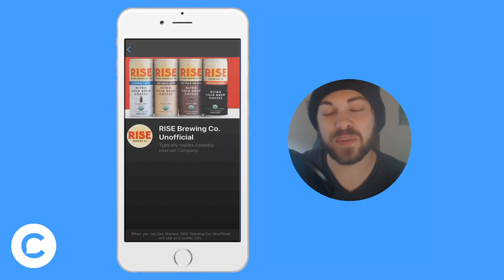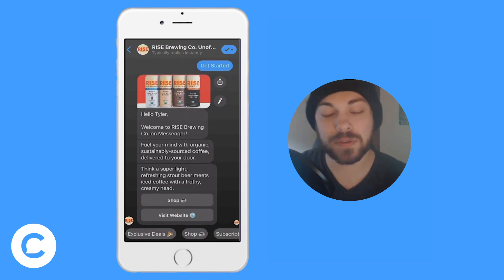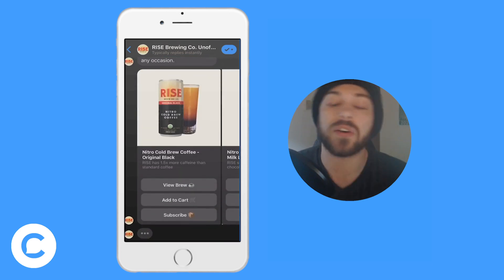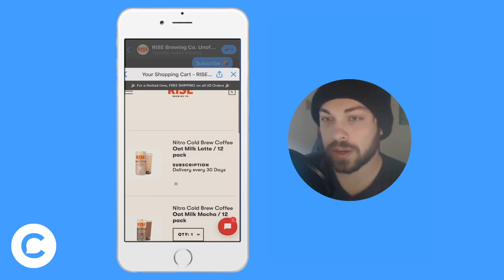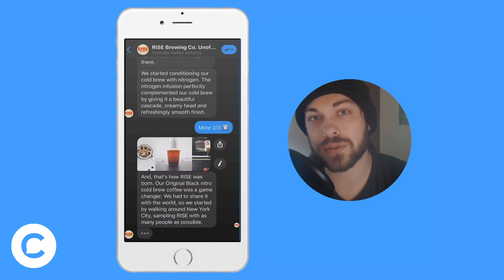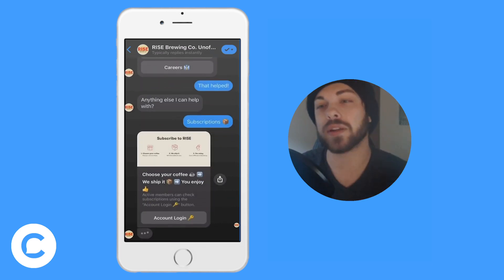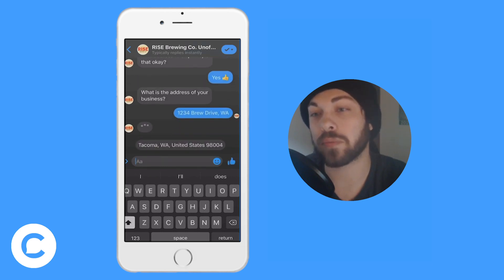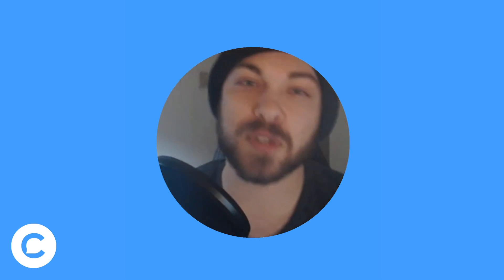5 Ecommerce Marketing Tips for Facebook Messenger Chatbots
Your Facebook Messenger bot is the gateway to boosting sales for your ecommerce business. Contributor Tyler Odenthal shares his favorite tips and tricks for building ecommerce chatbots.

#1: Set subscriber expectations by informing them that they are chatting with a Messenger bot, not a human.

#2: Integrate NLP (Natural Language Processing) to your chatbot since users will inevitably type their own messages to your bot, even if you tell them to stick to the buttons and menus.

#3: Include menu navigation quick replies at the end of each block to avoid "dead ends" in the chat experience, causing drop off.

#4: Spice up your buttons and quick replies with emojis to make them more enticing and visually appealing so that users will click through.

#5: Add value to your subscribers by going the extra mile and ensuring the chat experience saves subscribers time, money, or both.

🌟 P.S. Learn more about why your ecommerce business NEEDS a chatbot